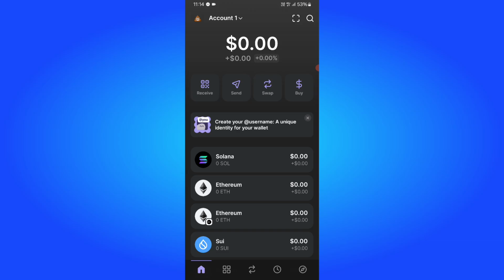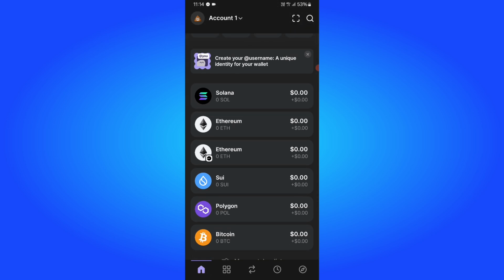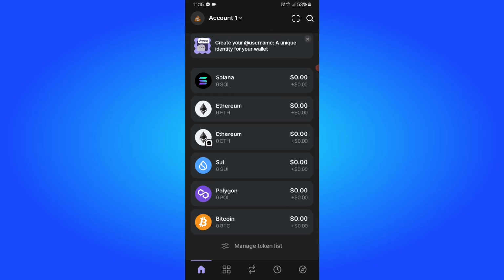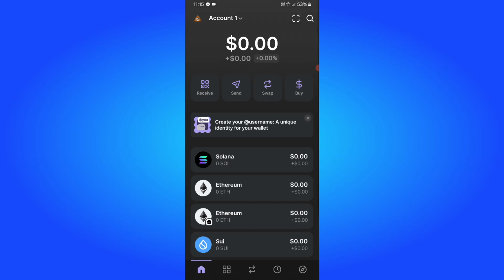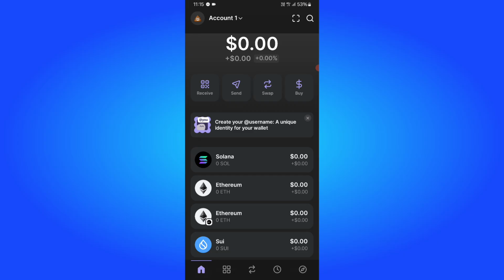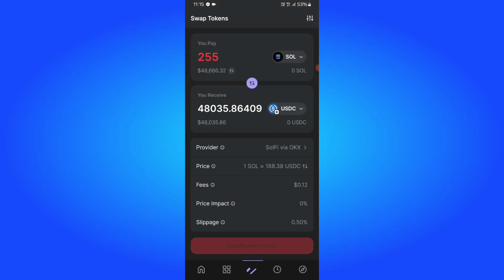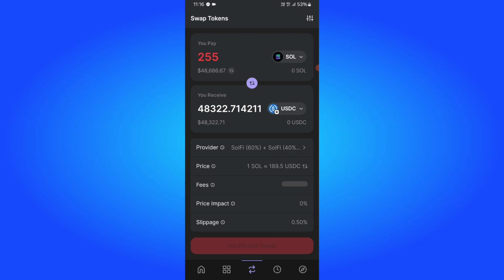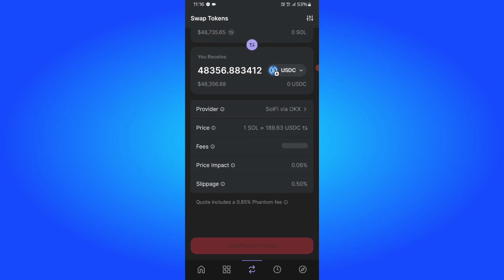How to Trade on Phantom Wallet (2025 Tutorial)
In this video, I'll show you how to use phantom wallet to trade crypto in 2025. The method is very simple and clearly described in the video. By following all the steps in the video, you'll be able to easily learn how to use phantom wallet to trade crypto in 2025.